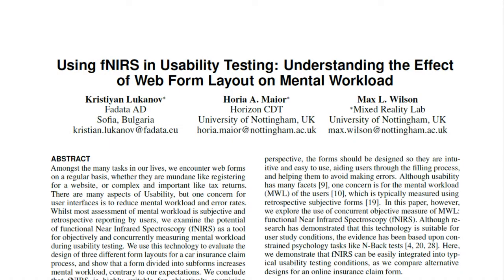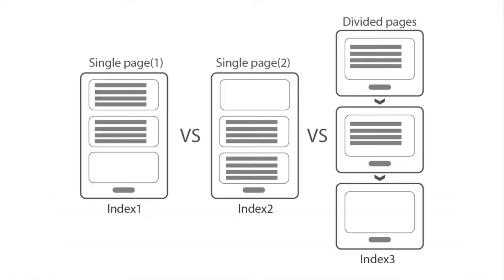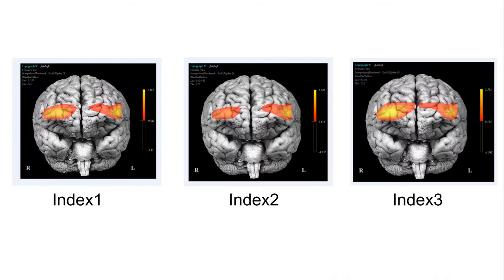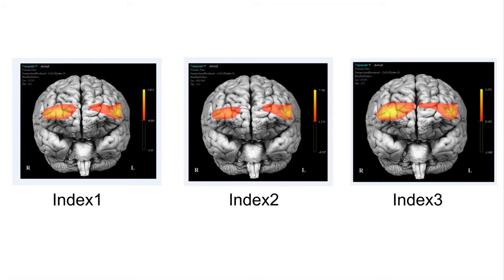Using fNIRS in Usability Testing Understanding the Effect of Web Form Layout on Mental Workload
This is a video accompaniment to a paper presented by members of the Mixed Reality Laboratory to CHI 2016, the annual ACM SIGCHI Conference for Human-Computer Interaction.